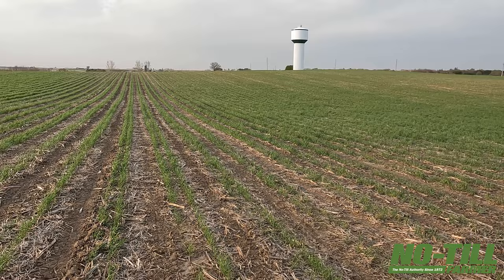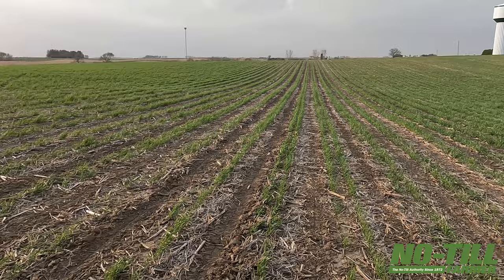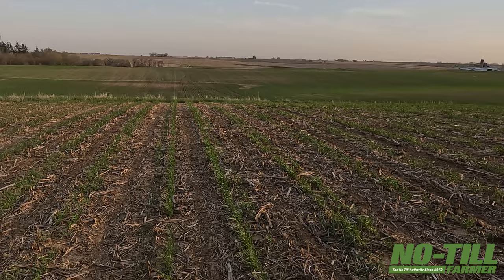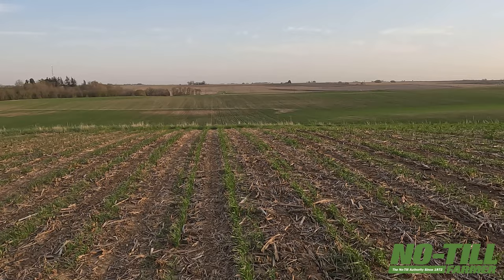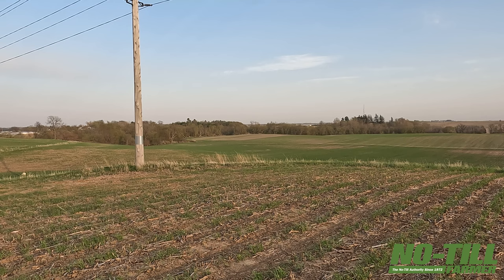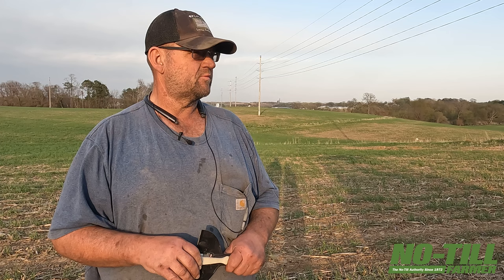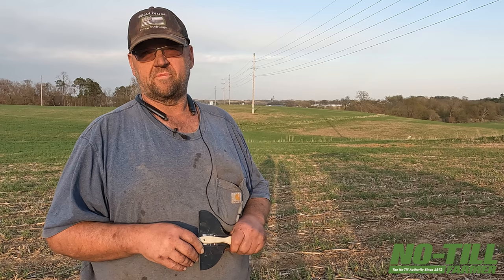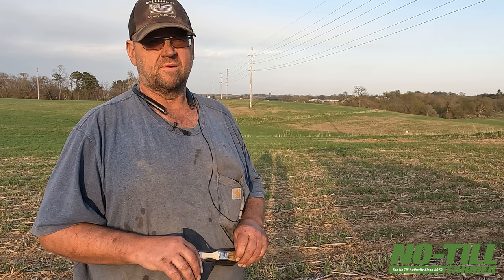Relay-Cropping Soybeans & Cereal Rye: 'It's Fun But It's a Challenge'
In this video from early May of 2023, No-Till Farmer's 2023 Conservation Ag Operator Fellow Loran Steinlage gives us a look at the growth of his relayed-cropped soybeans and cereal rye on his farm in West Union, Iowa.